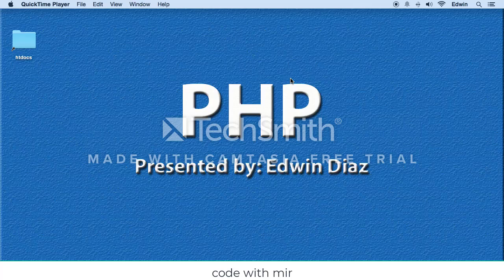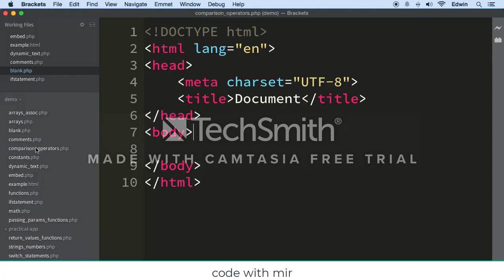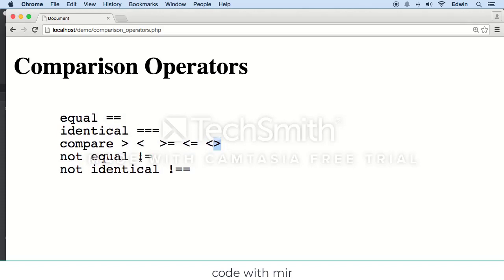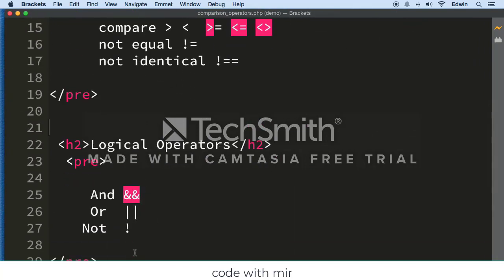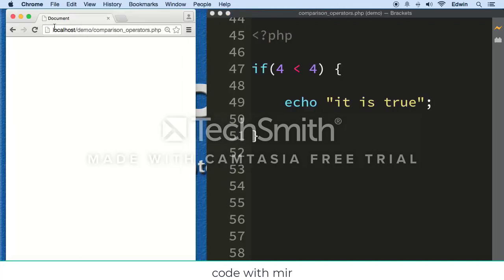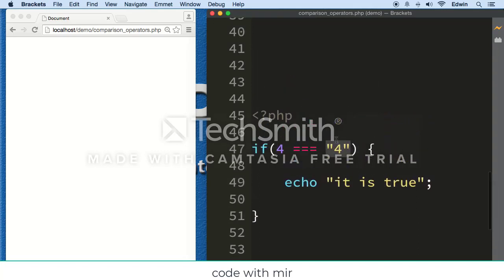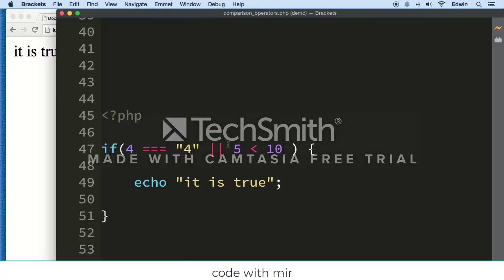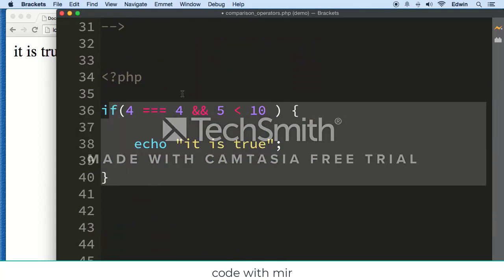Comparison and Logical Operators class-15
php programming,
Php programming tutorial,
Php project,